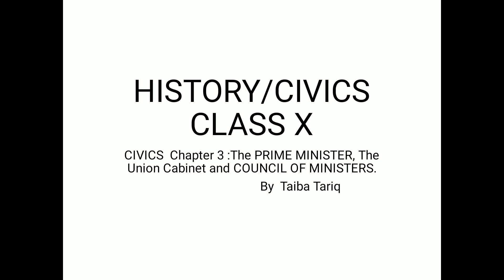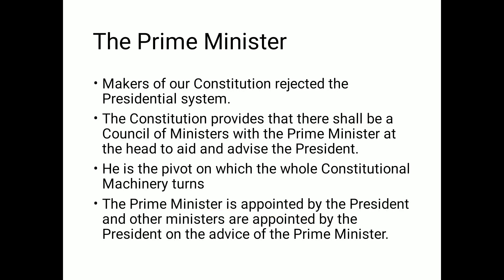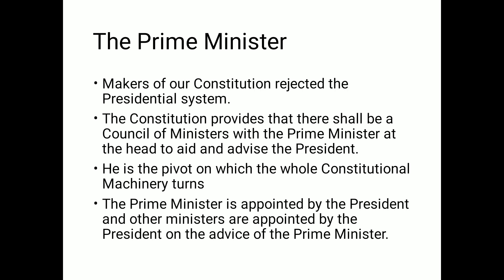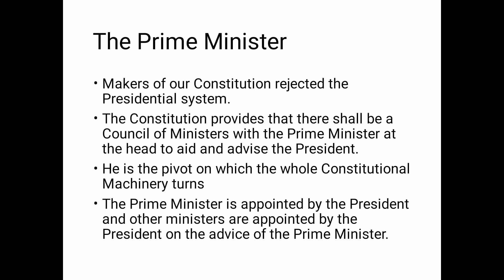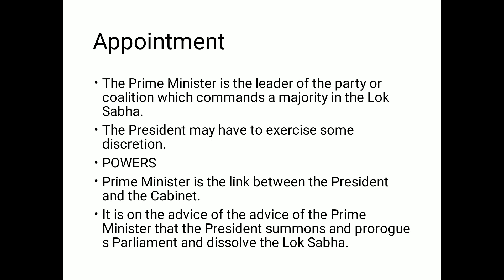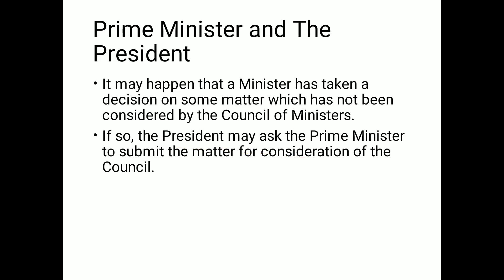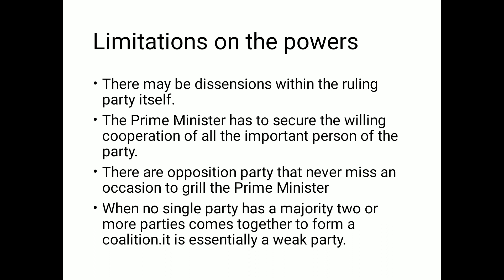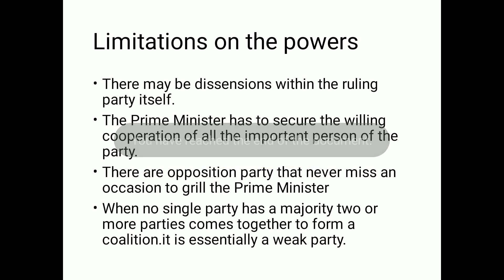Civics chapter 3 The Prime Minister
Appointment and the Functions.